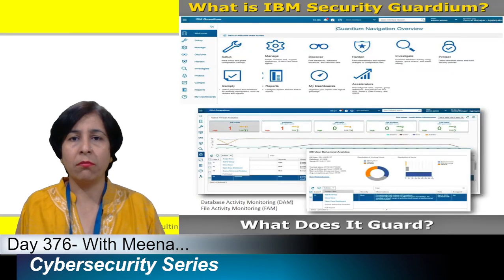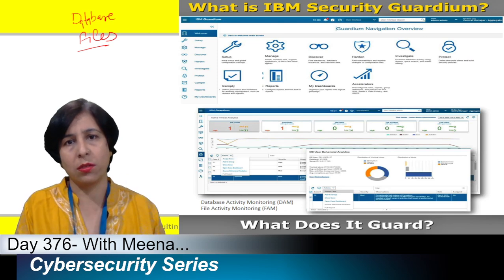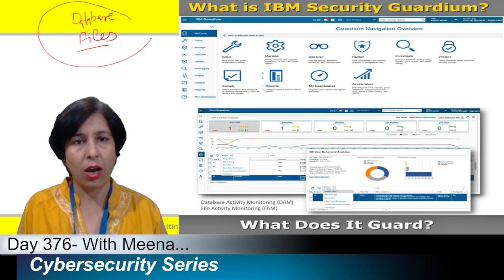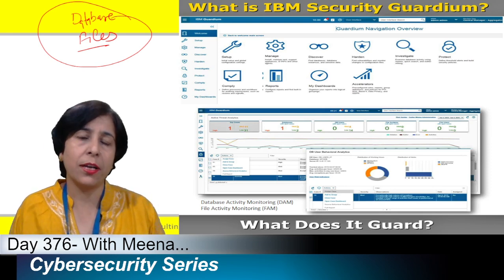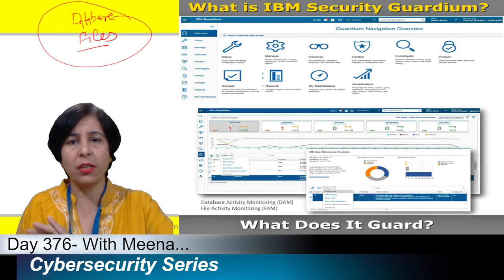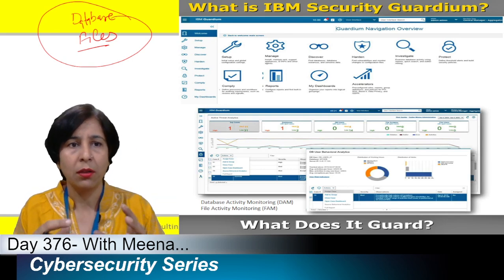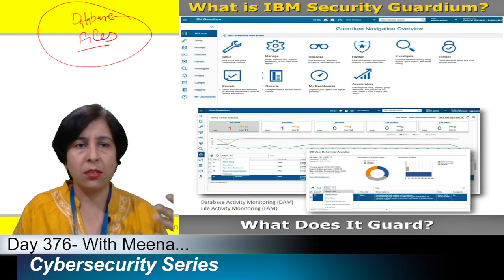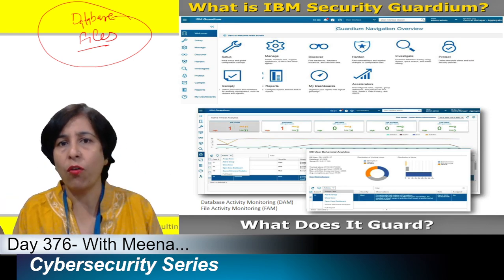Day-376: What is IBM Security Guardium?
Today I will discuss:

1. How can IBM Security Guardium safeguard critical data?
2. What are the main features of IBM Security Guardium?

📌📌📌IBM Security Guardium is designed to help safeguard critical data.

It automatically discovers and classifies **'sensitive data'**from across the enterprise, providing real-time data activity monitoring and advanced user behavior analytics to help discover unusual activity around sensitive data.

Guardium helps ensure the integrity of information in data centers and automate compliance controls. You can use pre-built templates for regulations such as PCI, SOX, HIPAA, CCPA and many more, to streamline and automate compliance workflows.

📌📌📌The IBM Security Guardium solution is offered in two versions:

✅  IBM Security Guardium Database Activity Monitoring (DAM)
✅  IBM Security Guardium File Activity Monitoring (FAM) - Use Guardium file activity monitoring to extend monitoring capabilities to file servers.

📌📌📌Guardium products can help you:

✪ Automatically locate databases and discover and classify sensitive information within them;
✪ Automatically assess database vulnerabilities and configuration flaws;
✪ Ensure that configurations are locked down after recommended changes are implemented;
✪ Enable high visibility at a granular level into database transactions that involve sensitive data;
✪ Track activities of end users who access data indirectly through enterprise applications;
✪ Monitor and enforce a wide range of policies, including sensitive data access, database change control, and privileged user actions;
✪ Create a single, secure centralized audit repository for large numbers of heterogeneous systems and databases; and
✪ Automate the entire compliance auditing process, including creating and distributing reports as well as capturing comments and signatures.
Thanks,

Meena R.
Your 'Cyber Warrior' Friend
YOU CAN FOLLOW ME AT:
Here are more resources:
Cybersecurity HIGHLY informative articles for cybersecurity enthusiastic 🚀🚀🚀 (cyber-warrior)

Cyber-Attacks, Types & Vulnerabilities
Cyberattack cyberattacks
Phishing
social engineering
DDoS attacks
Supply chain attacks
Insider threats
Cyber risk
Malware Attacks
Brute force
Credential stuffing
Dictionary attacks
Drive-By Download
Credential dumping
Credential stuffing
Pass the Hash
Fuzz testing
cybersecurity solutions
Hackers
Cyber-criminals
Cybercriminals
Cyber-crime